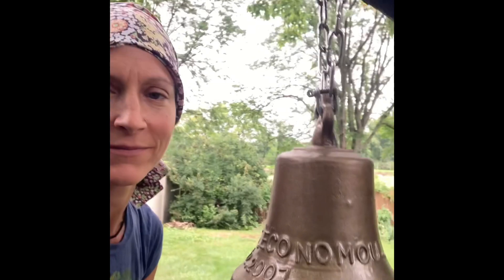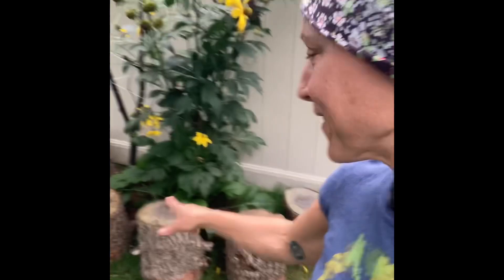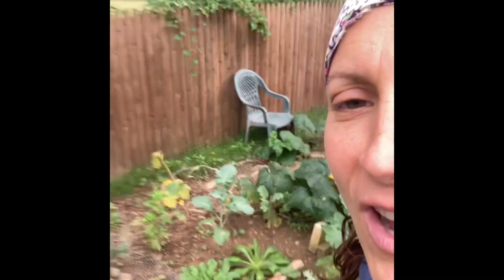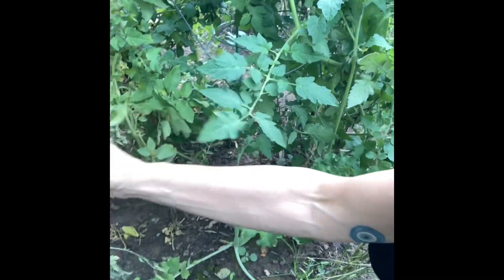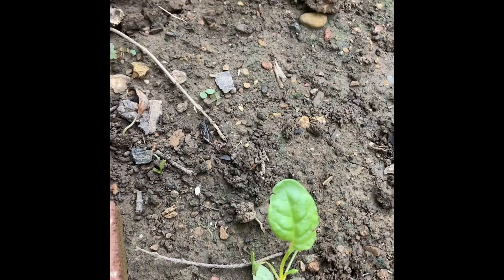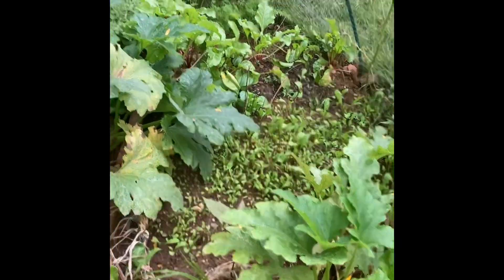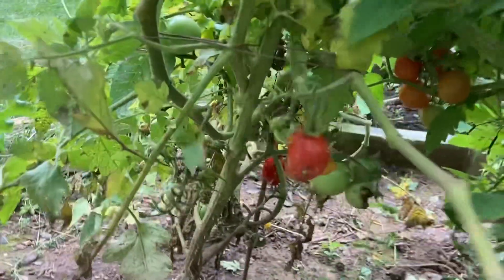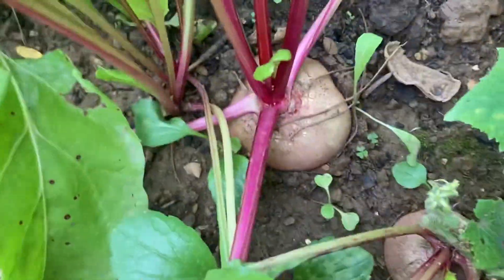Garden Zen with Christo #3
This is a little update for anyone who’s been following this garden journey. It all began when my dad had four 30+ year old pines taken down at the back of the yard, and I had a need to compost our kitchen scraps.

Thanks for changing any of this out.

Special shout out to my dear friend Lauren on Long Island who is actually a master gardener. Here’s the organization she leads: